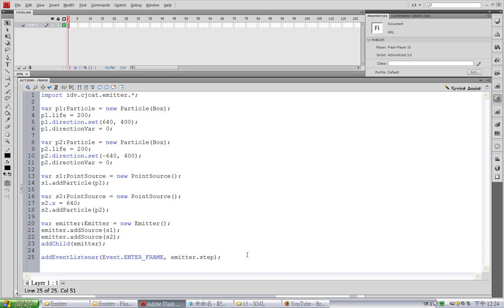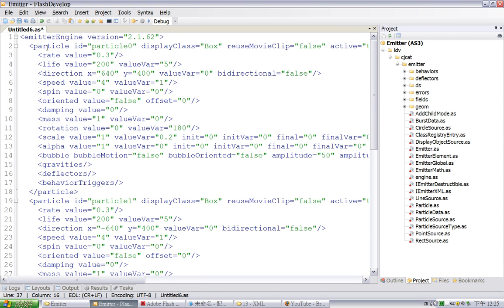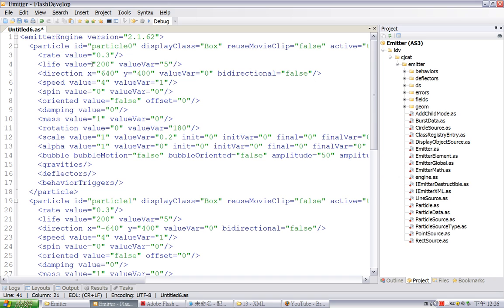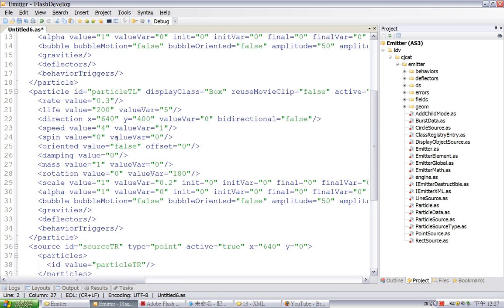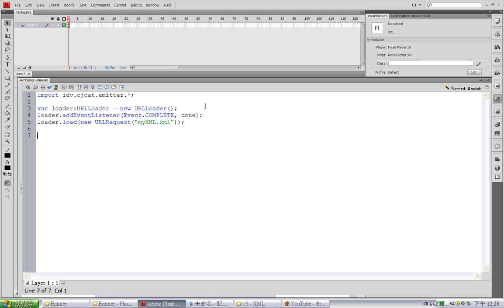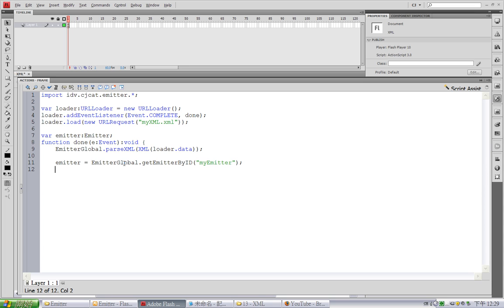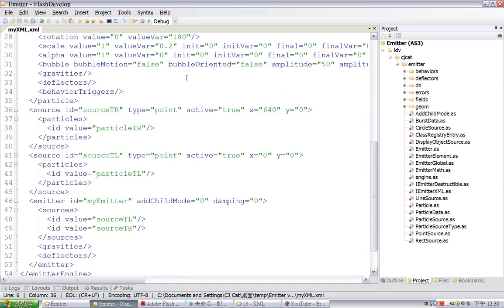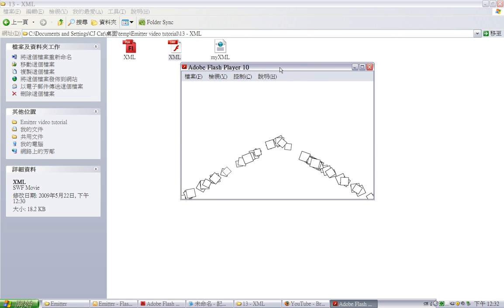Emitter video tutorial 13 - XML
This tutorial shows you how to use the new feature in Emitter version 2.1, the XML support.